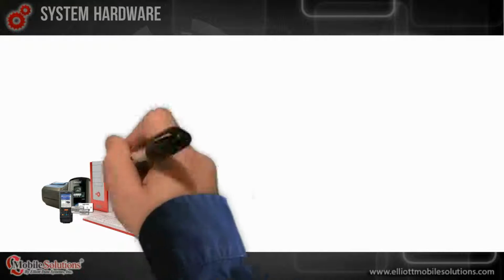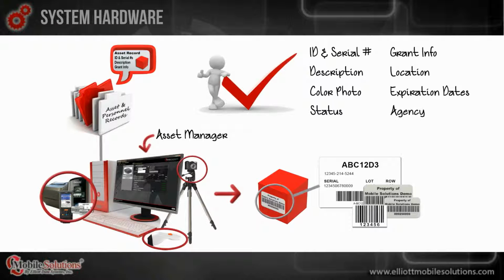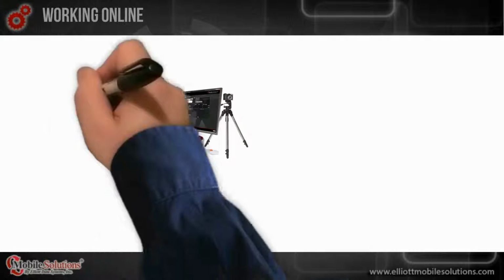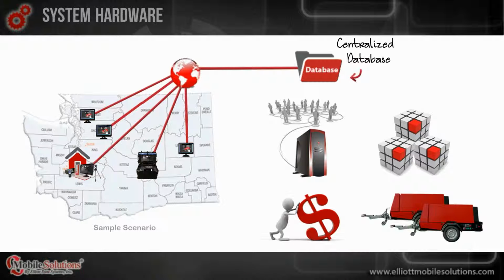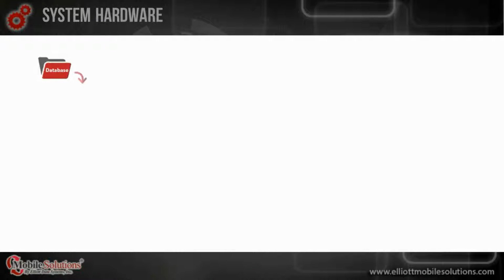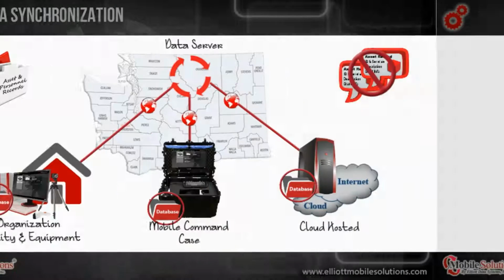Asset Manager WA State EMAs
EMAs: How Asset Manager Best Supports Your First Response Team Everyday During Routine Activity and On-site at an Incident Scene.